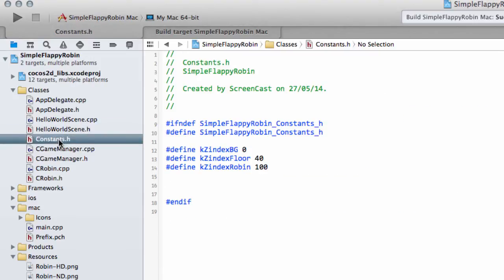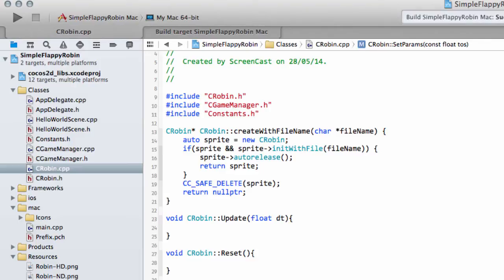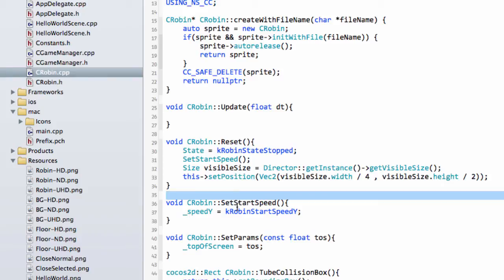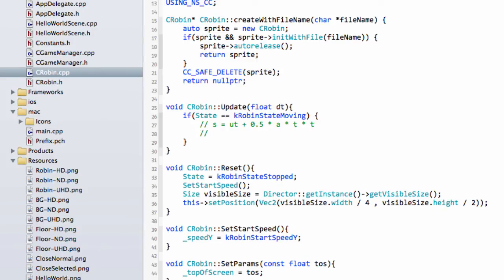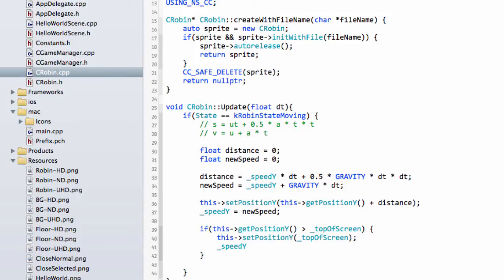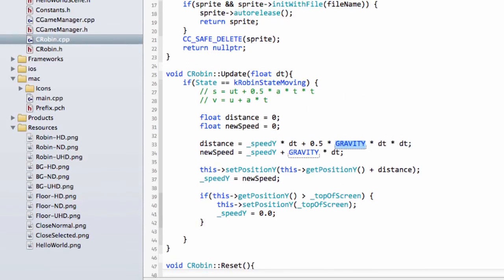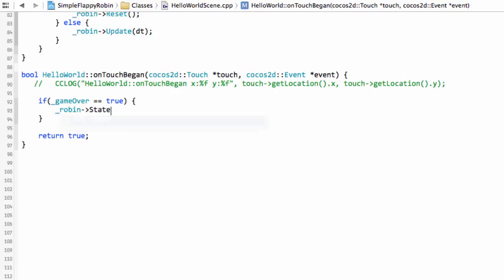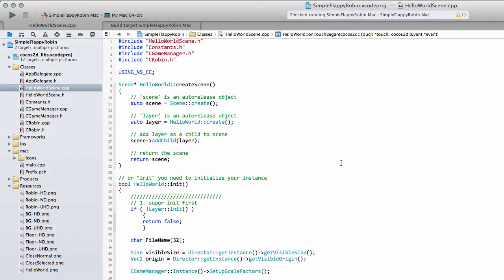Simple Flappy Robin Cocos2dx v3 Android #7 The Robin Jumps